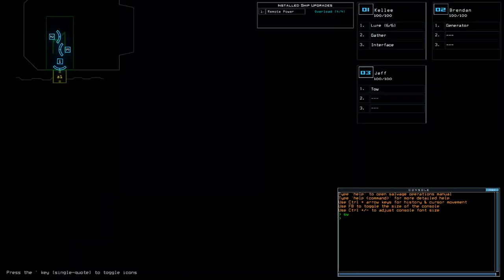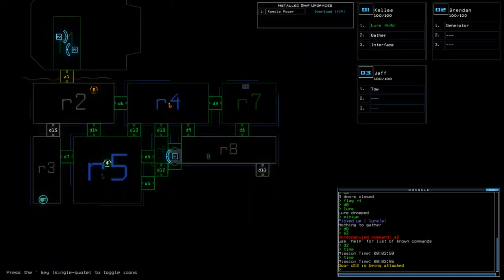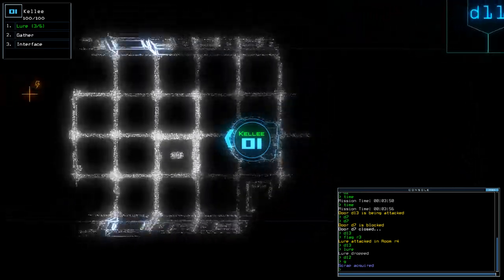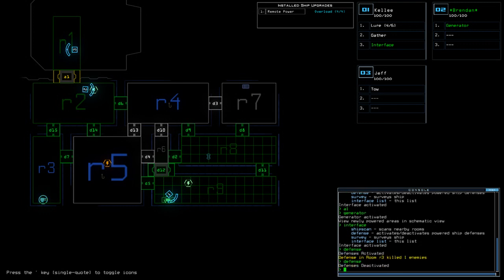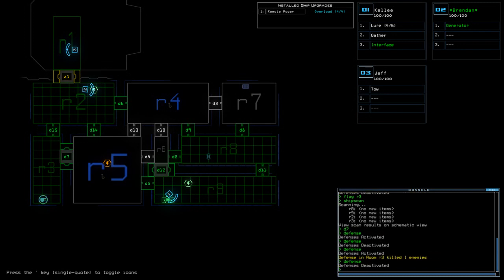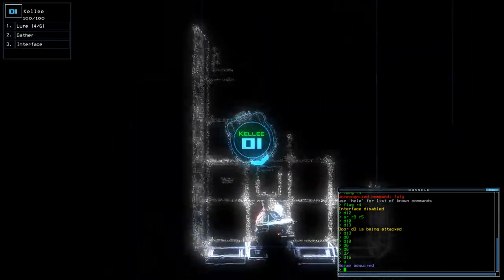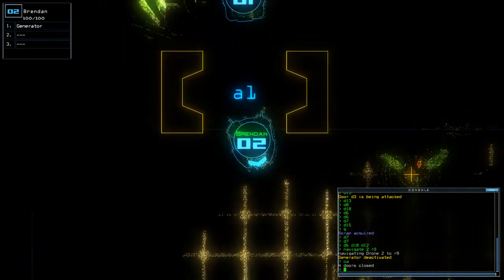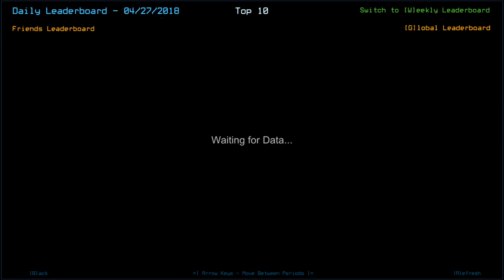[Duskers] Daily Challenge (27th April 2018)